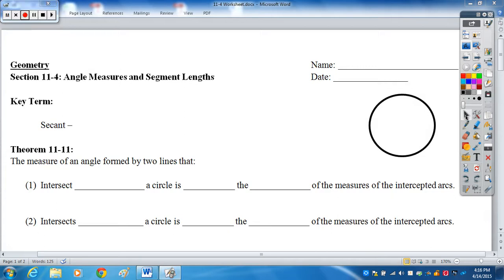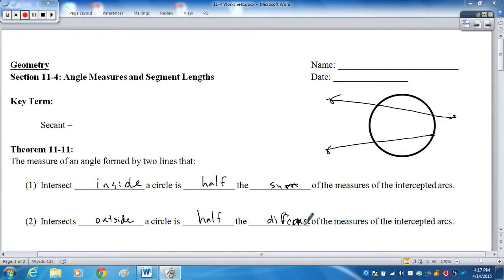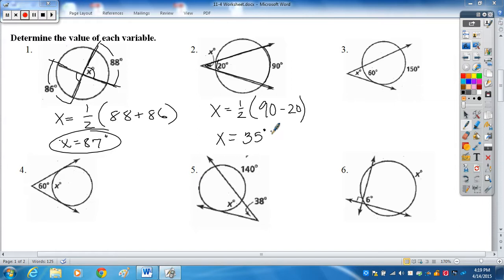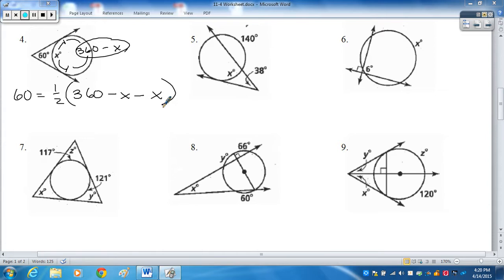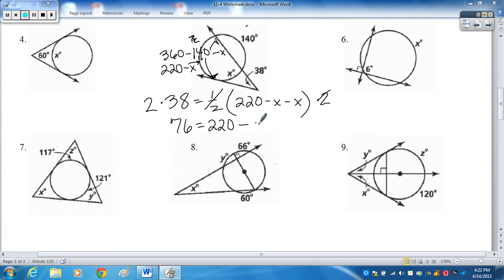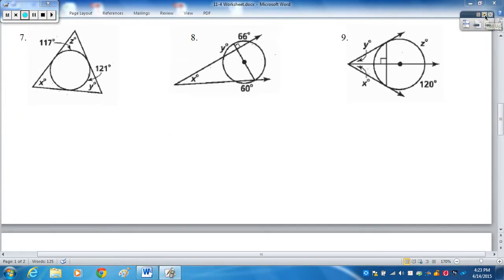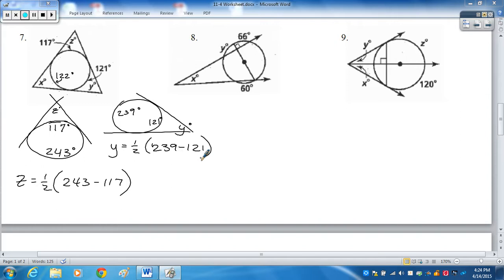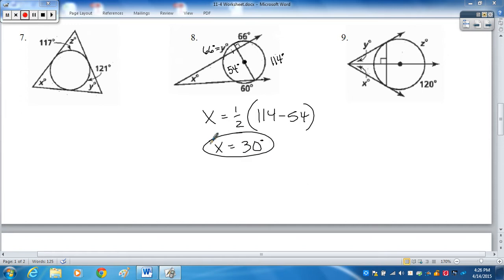11 11 Angle Measurements and Segment Lengths